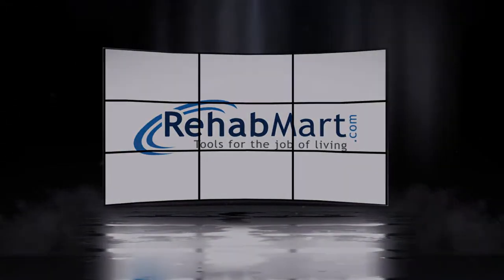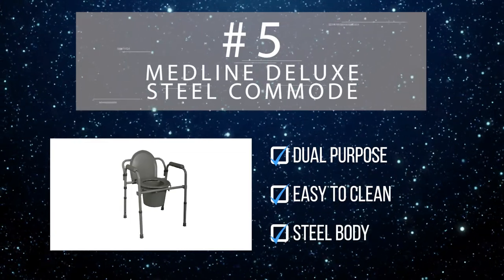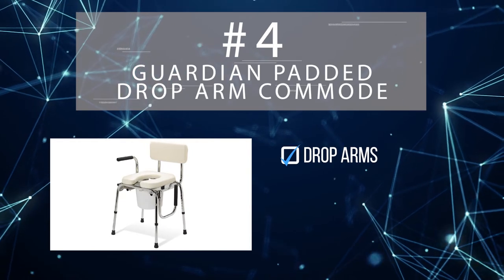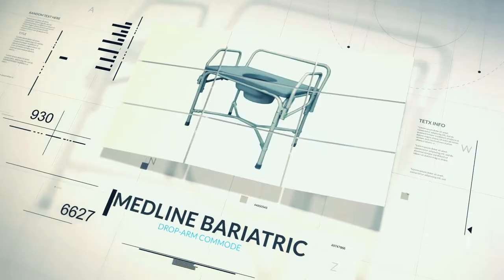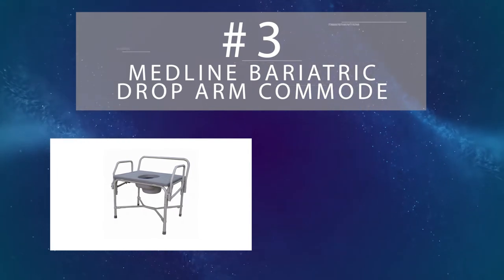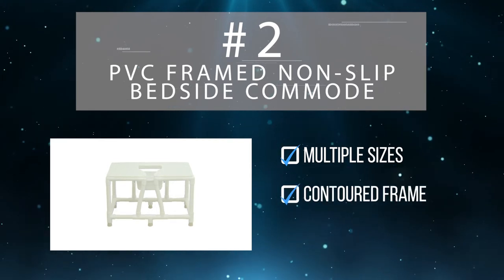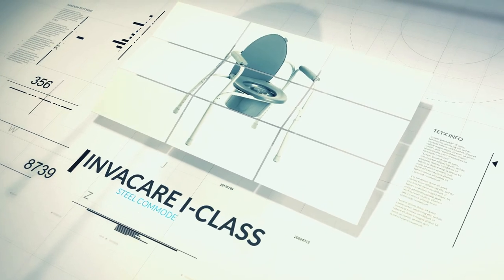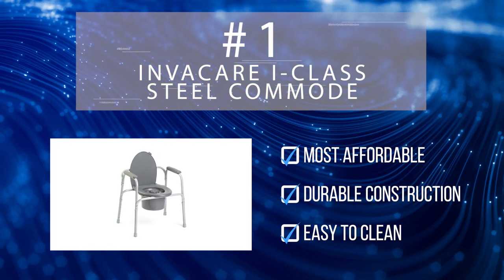Top 5 Best Bedside Commodes & Toilet Chairs - Comfortable & Easy to Clean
We break down the top 5 best bedside commodes and toilet chair on the market today.  More info and pricing below:

Rehabmart was founded by two occupational therapists with a passion for helping people find answers to common healthcare struggles.

Starting off at number five is the Medline Deluxe 3-in-1 Steel Commode.  The deluxe’s back is easily removable, meaning it can double as a toilet frame over a standard toilet.  Both the pail and lid snap off for easy cleaning, and its steel body is moisture resistant if you plan to use it in a humid environment like your bathroom.  That said, the Deluxe’s narrow seat at just 14” wide may be too narrow for larger users.

Medline also snags the number four spot with the Guardian Padded Drop-Arm Commode.  Both arm rests drop at the push of a button, making it much easier to transfer patients from a seated position.  While the Guardian isn’t the most expensive commode on this list, users report that the thick padded seat is quite luxurious.  Finally, the back and pail are also easily removable for use over a standard toilet.  But the Guardian isn’t waterproof so you cannot use it in the shower.

Coming in at number three is the Bariatric Drop-Arm Commode.  Its sturdy steel construction can support up to 850lbs and both arms can be dropped out of the way for easier transfers.  A wider seat and elongated pail make it the perfect fit for larger users, though some report that its utilitarian design just isn’t that comfy.

Taking the number two spot is the PVC Framed Non-Slip Bedside Commode from MJM International.  The PVC comes in 3 different size and weight capacities, supporting up to 900lbs.  Its contoured frame is specifically designed to avoid those sharp plastic edges that can plague other commodes, and its wide bench style made the PVC a user favorite for its design - though some were a bit worried by the lack of a back support.

And finally, our pick for the number one slot goes to the I-Class All-In-One Steel Commode from Invacare.  Surprisingly, our number one pick is also the most affordable on this list.  The I-Class’ sturdy steel construction supports up to 350lbs while its padded armrests provide additional comfort.  The removable backrest means you can use it over your standard toilet and its snappable design makes it a cinch to clean.